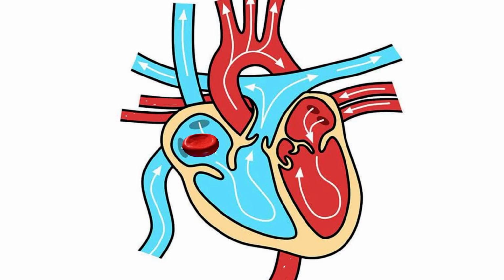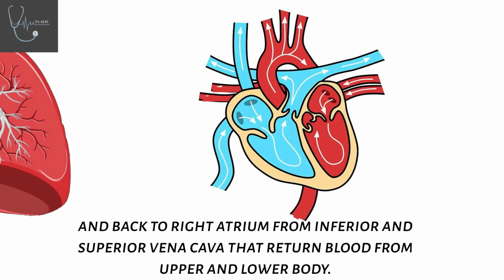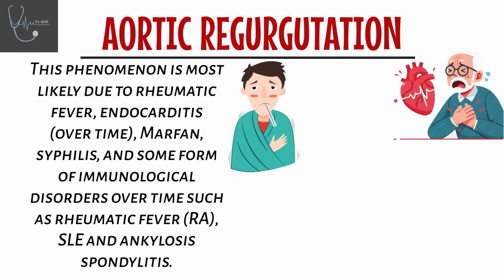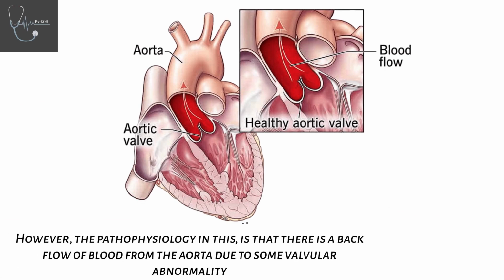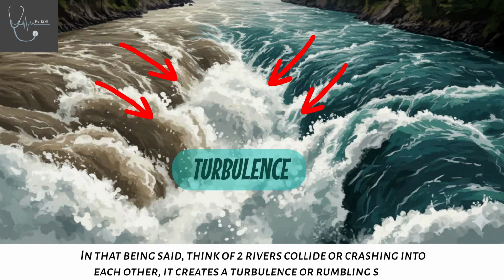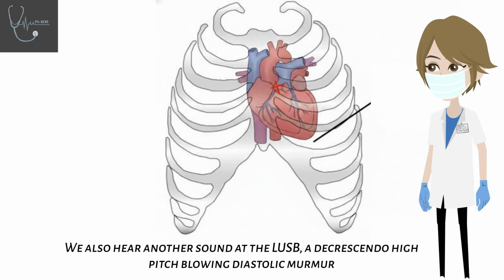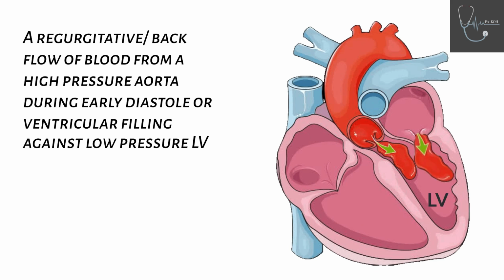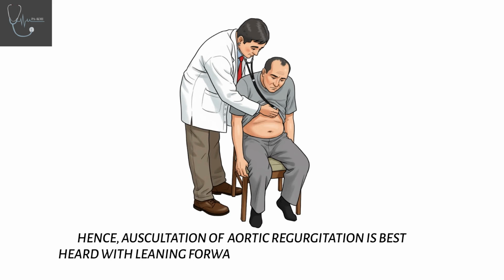aortic regurgitation murmur location made simple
Aortic regurgitation murmur and it’s location